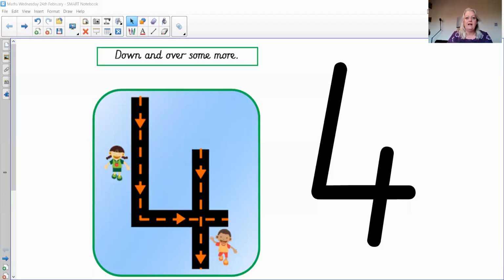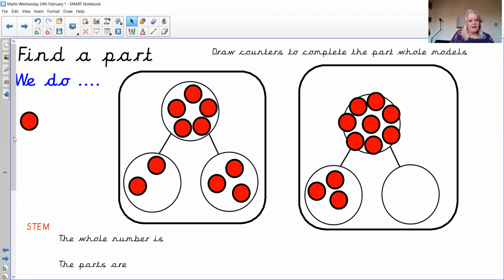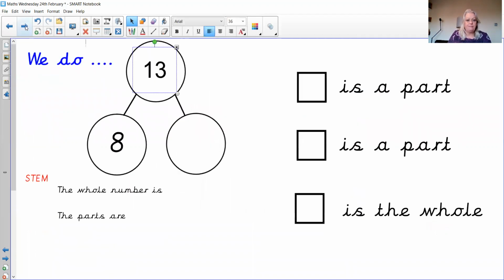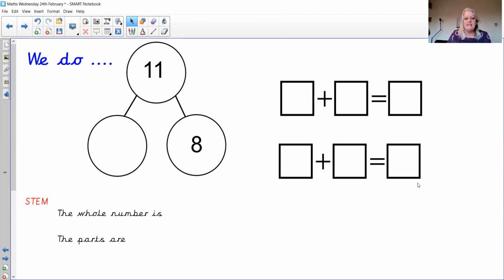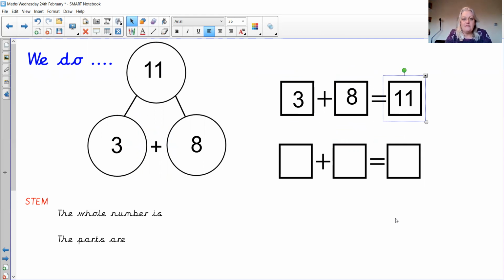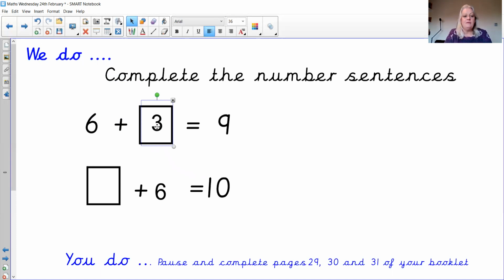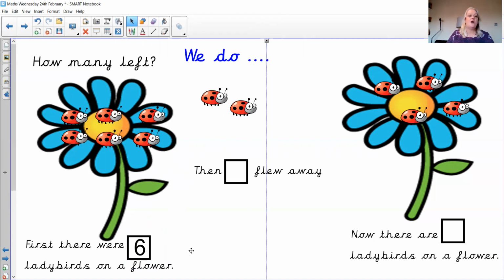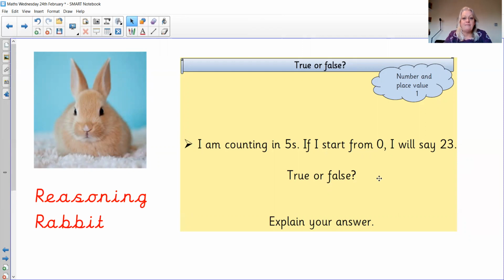Maths Wednesday 24th February